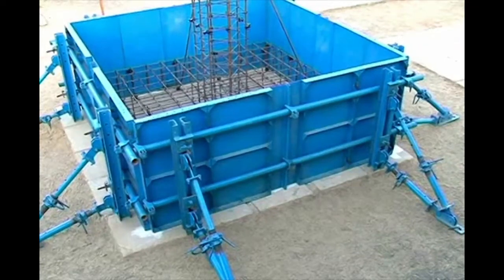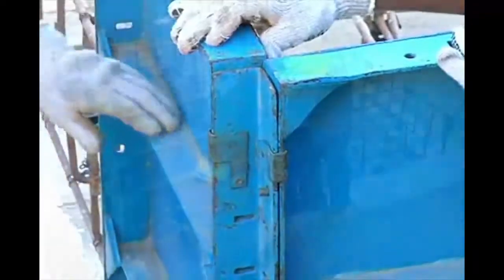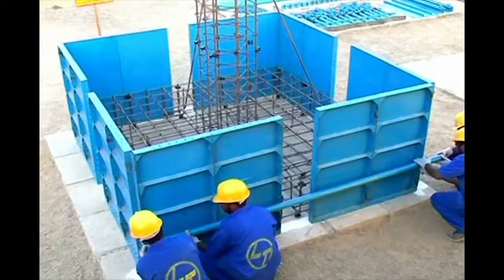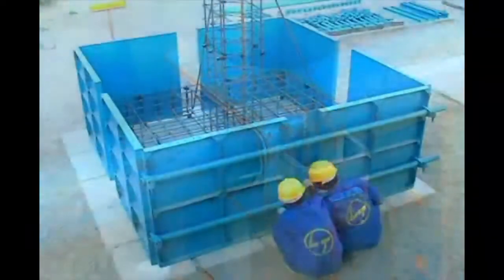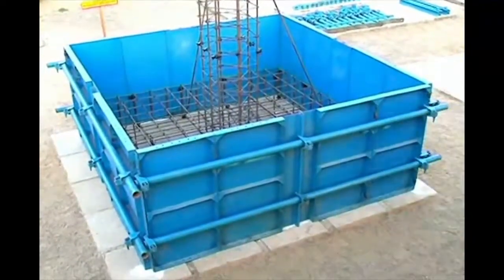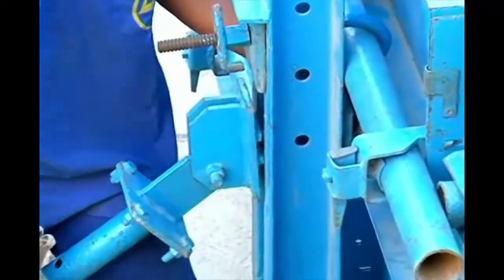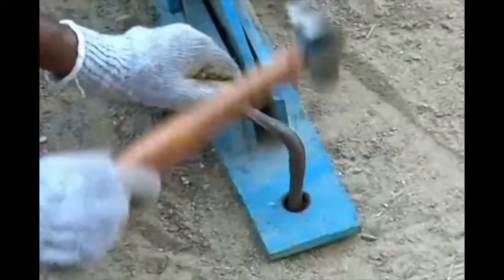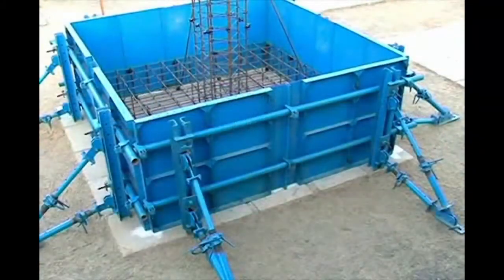L&T construction Foundation system formwork (shuttering)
How to assemble Lnt  foundation system formwork (shuttering).   HCI